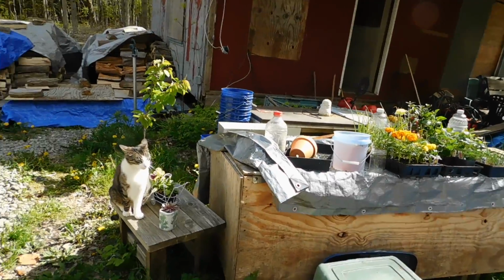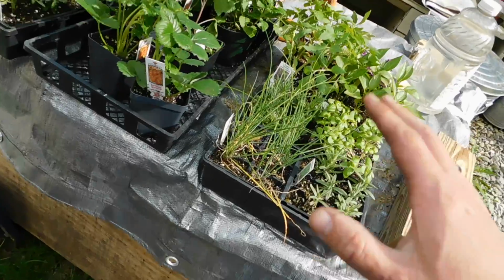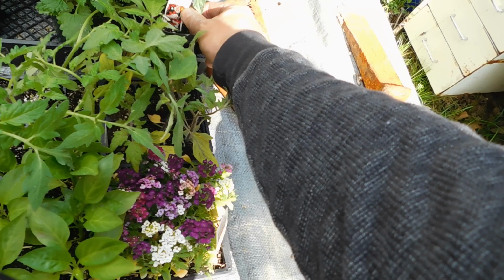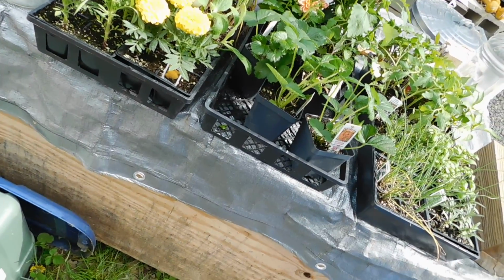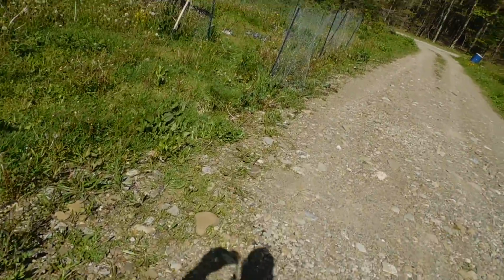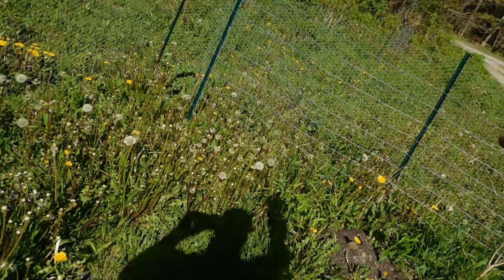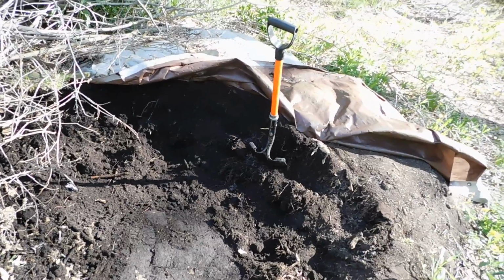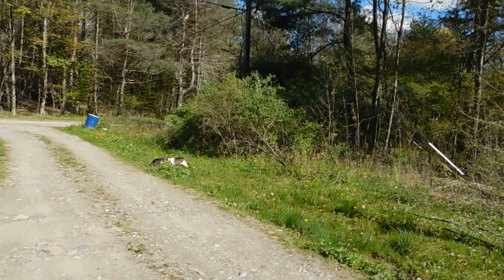Time to start working on the garden at the Homestead.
Moving rich soil for the garden at the Homestead. And getting plants so we are ready to go. Getting more wood from Matt today as well.